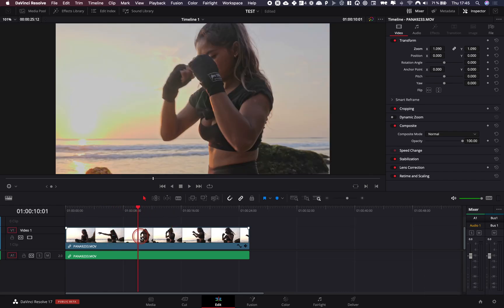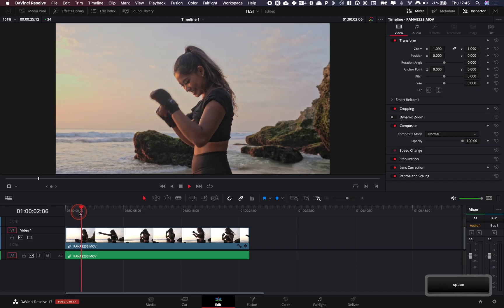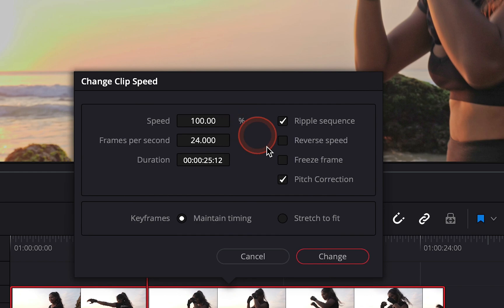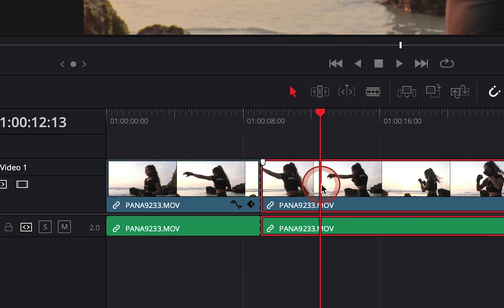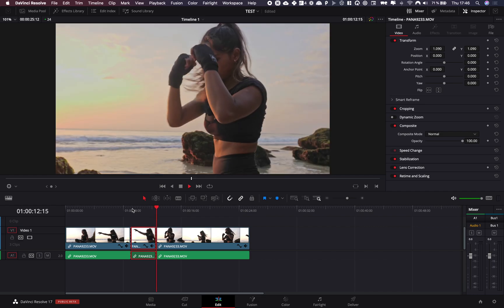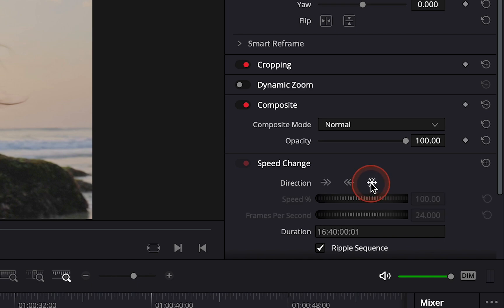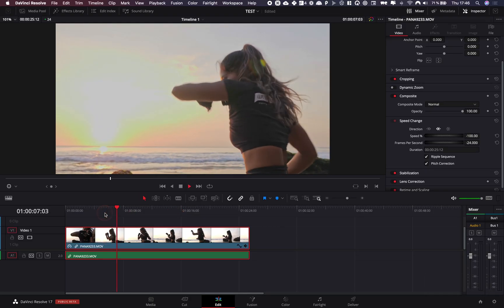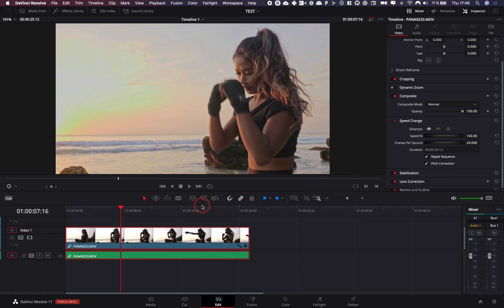How to Freeze Frame in Davinci Resolve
In this Davinci Resolve Tutorial for beginner you'll learn how to do a freeze frame and use the time control tools.

In this video I'll explain you how to use the re-time control tool to make a freeze frame, inverse the speed of your footage or adjust the % of speed. It's a basic functionality of any video editing software but it's important to know because it's something that you'll use on a daily basis.

00:00 - Intro
00:19 - How to make a freeze frame?
01:22 - NEW Way to make a freeze frame
02:00 - Outro